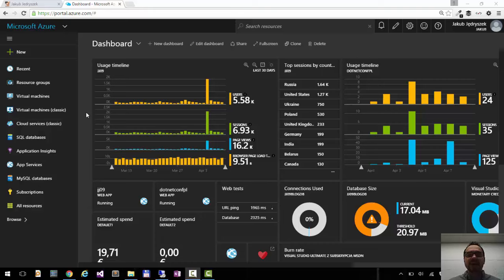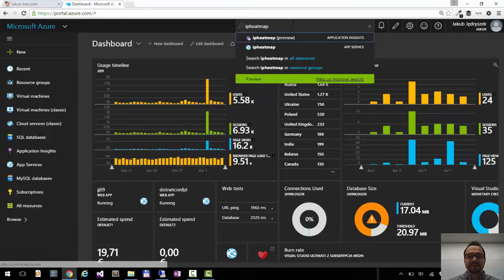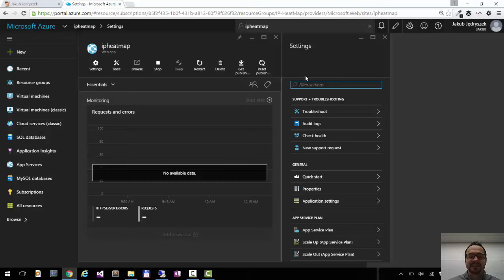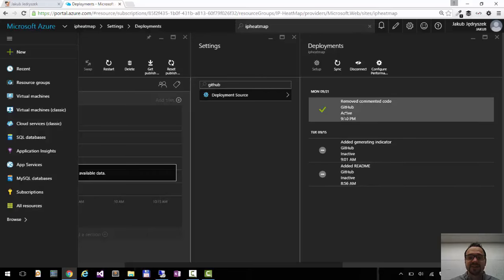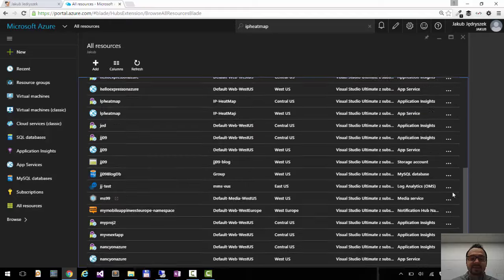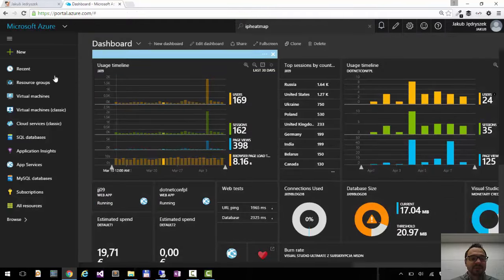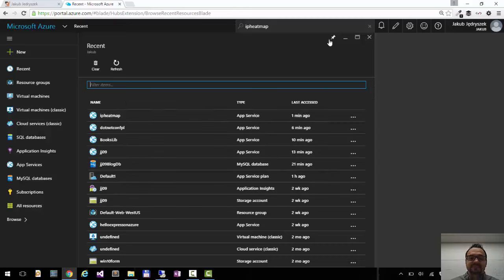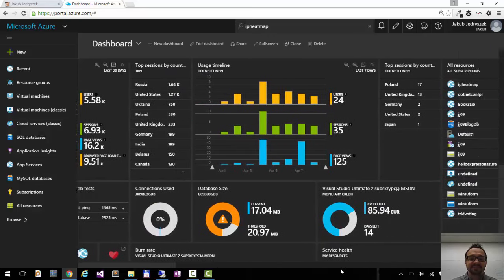Azure Portal Tips & Tricks - 08. Finding things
In this video I am showing how you can quickly find your resources and specific resources' settings.